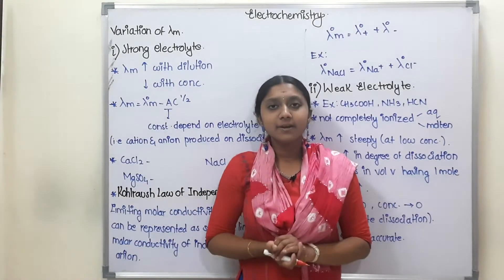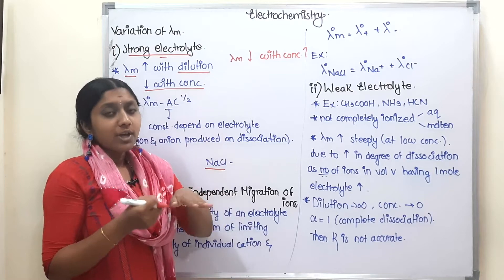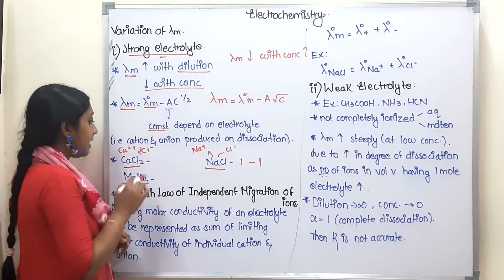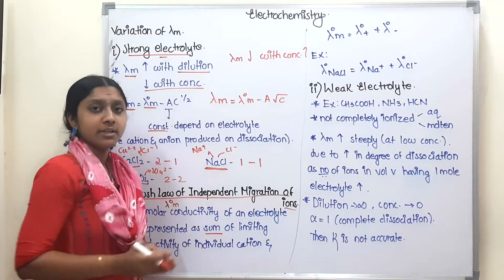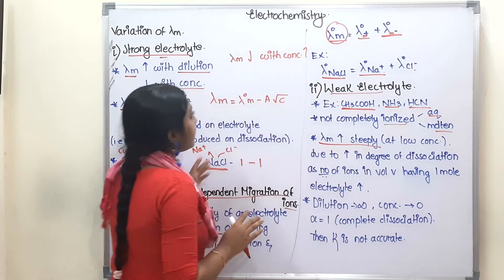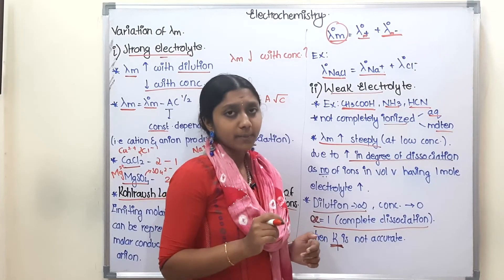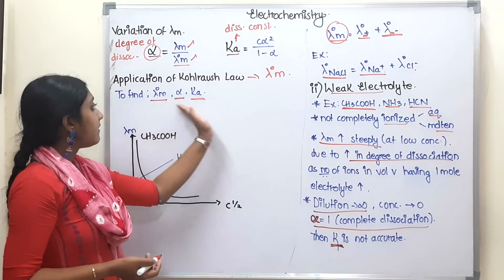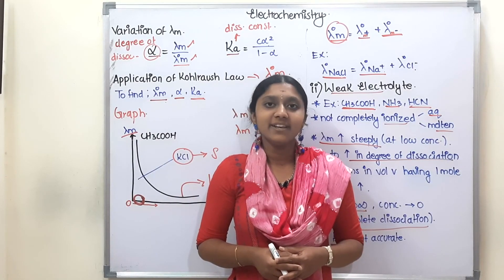Variation Of Molar Conductivity For Strong & Weak Electrolyte | In Tamil| Class 12| Part - 2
COMPLETELY FREE PHYSICS FORMULA SHEETS,GRAPH SHEETS,NOTES AND CHEMISTRY NOTES OF ALL CHAPTER IN PDF FORMAT ARE PROVIDED IN OUR CHANNEL😛😊😀🎊🔥

ULTIMATE BOOK FOR CLASS 12 CBSE
V

I have covered electric charges and fields chapter completely and the link to:

12th chemistry chapter 1 in tamil
how to preparef or class 12 biology
how to prepare for neet in tamil
how to prepare for neet
how to prepare for class 12 in 40 days
how to study for class 12 in 1 month
mission450
mission550